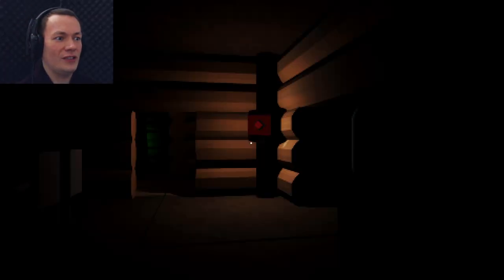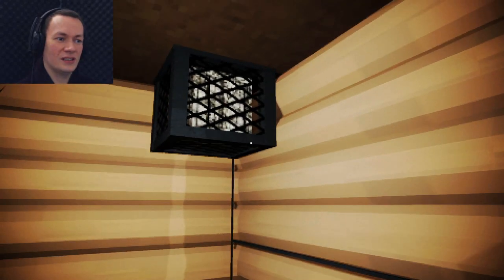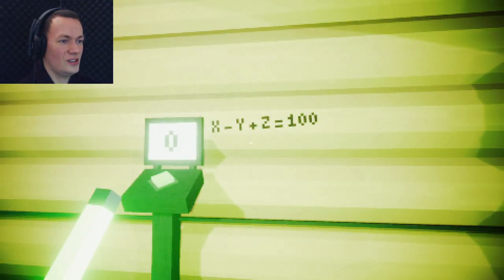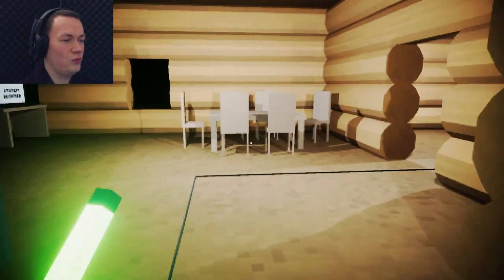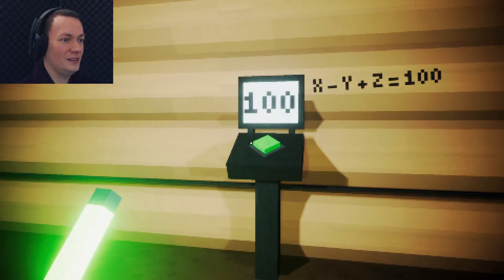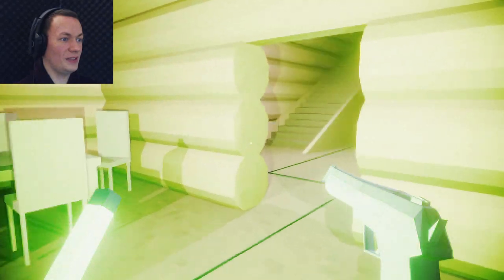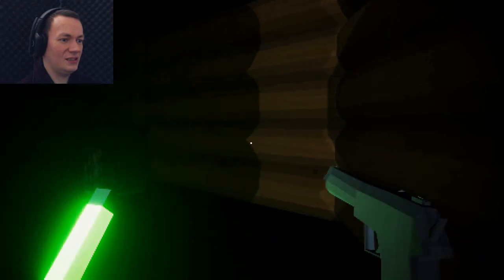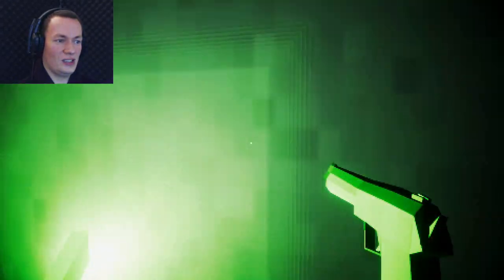Degeneration CABIN (Pixel Death!)